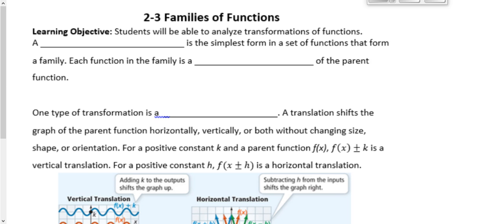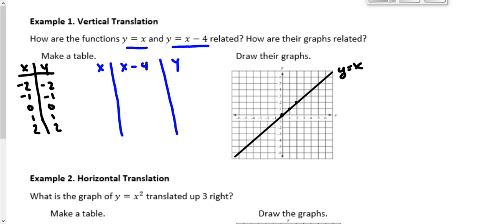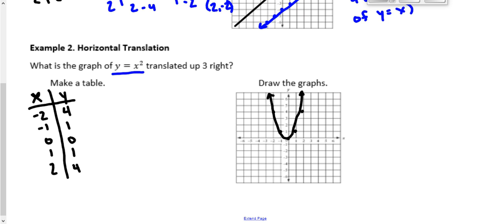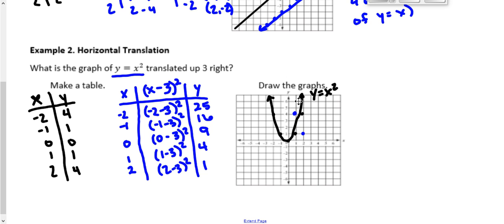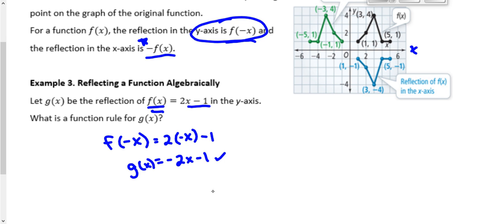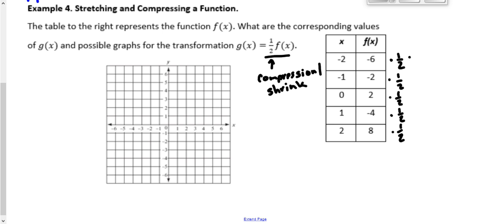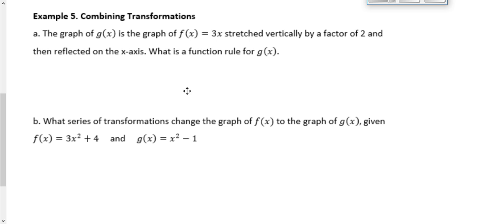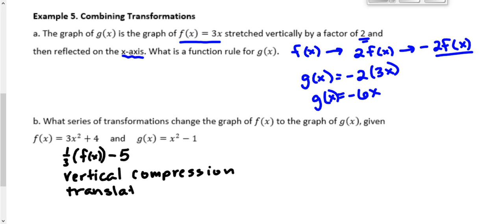2-3 Families Of Functions